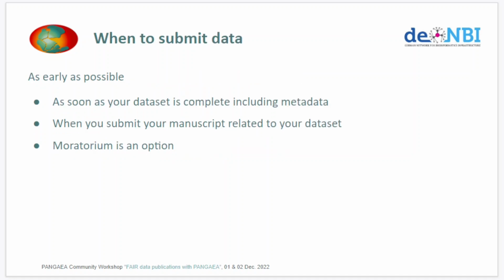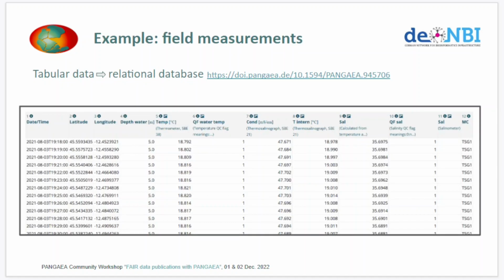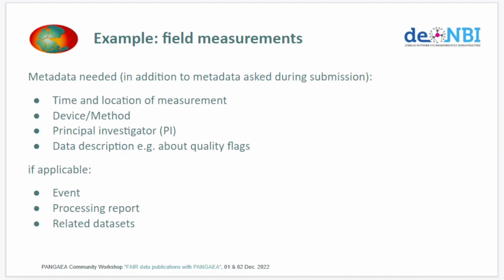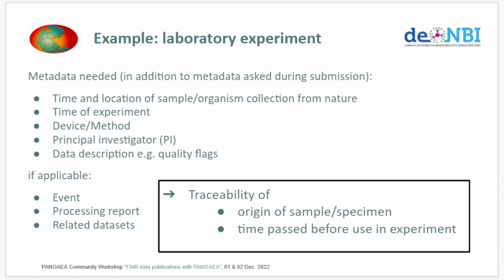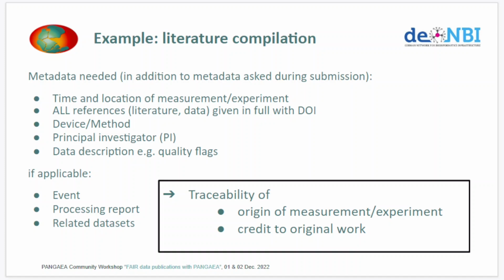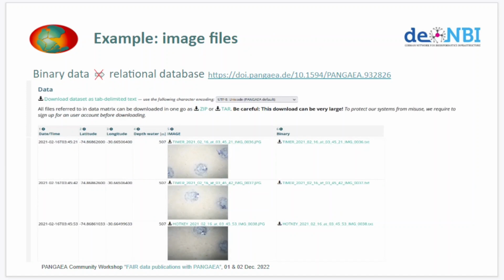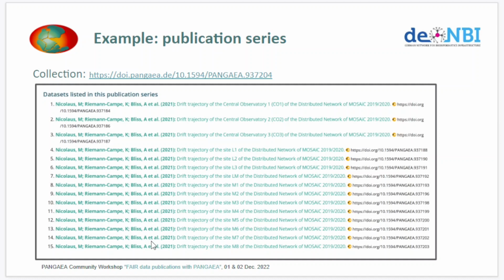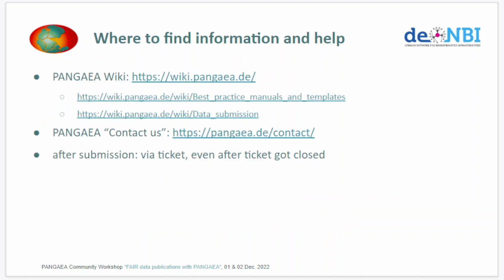CWS 22/12 - Best practice examples for data submissions to PANGAEA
This is part 6 of the 8 recordings of the December 2022 edition of the PANGAEA Community Workshop Series entitled "FAIR Data Publishing with PANGAEA", which was held on 01 and 02 December 2022.

In this chapter, we present best practices in terms of data submissions to PANGAEA, illustrated by a number of typical data types that are accepted for publication. This includes two-dimensional tabular data from field and laboratory experiments, PANGAEA’s specialty, and examples for “binary” data that we archive, representative of a range of file formats such as images, videos, raw data formats (e.g., from instrumentation), netCDF, shape files, and more.

*Please note:* This video is a re-recording of the original footage that we were unable to publish for technical reasons.